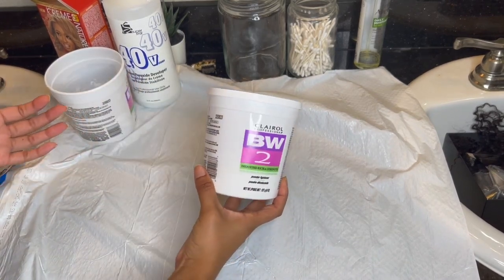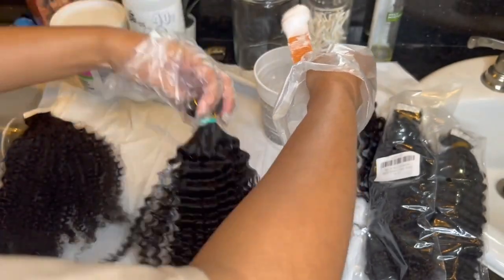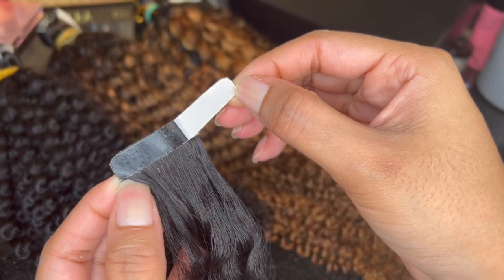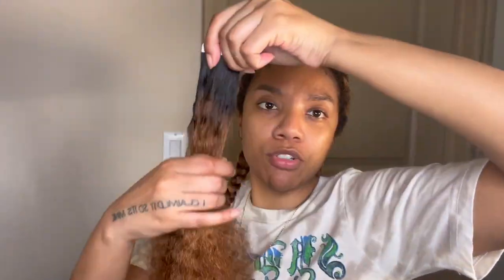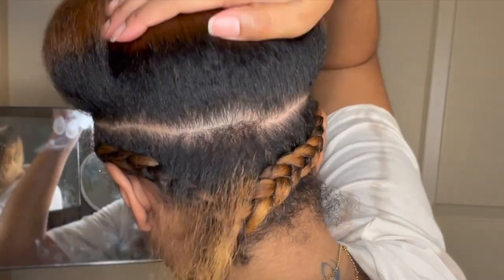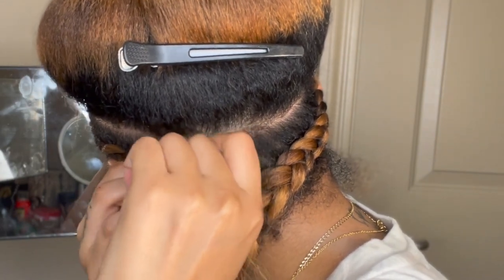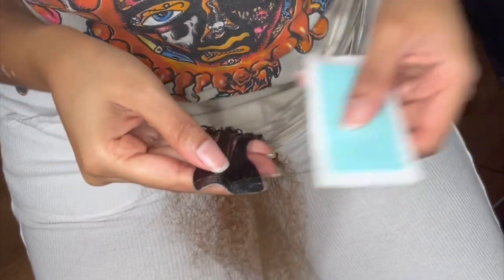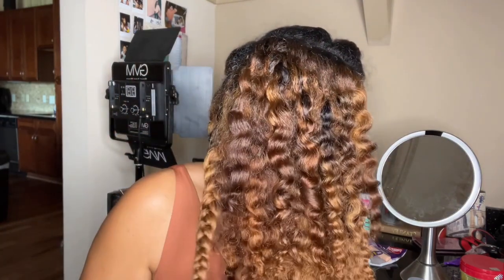TRY TO DIY MY AFRO KINKY CURLY TAPE INS ft.YWIGS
Direct link to the AFRO KINKY CURLY tape in hair extensions